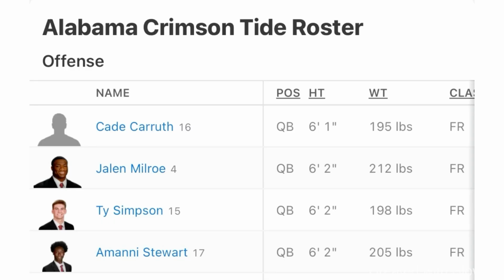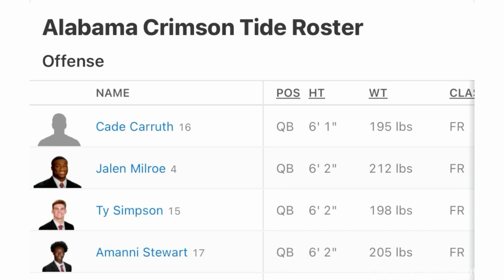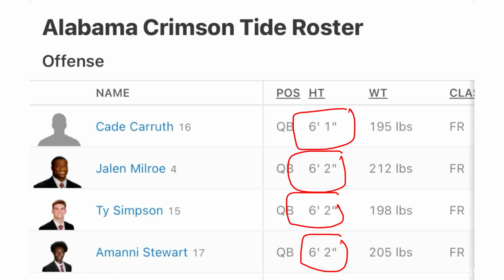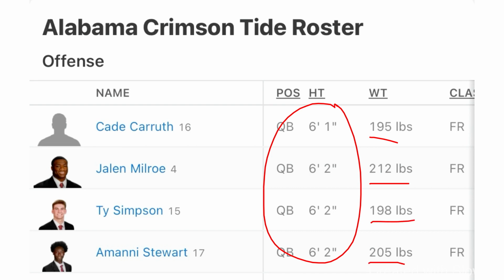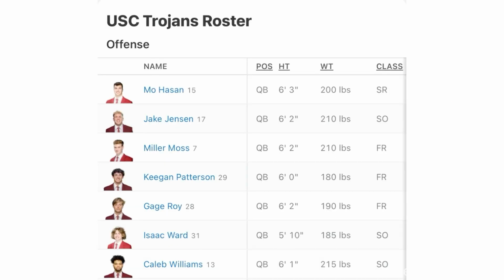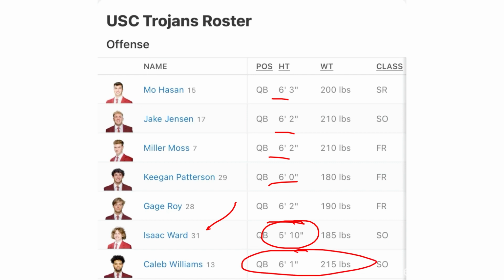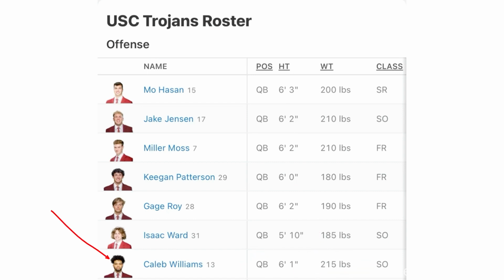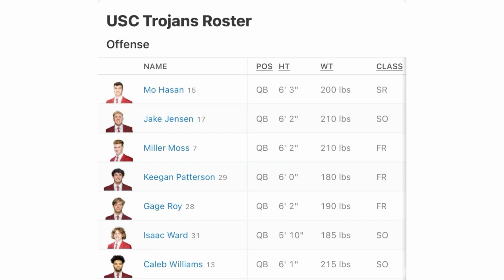HEIGHT & WEIGHT OF D1 QBs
In this video I breakdown THE AVERAGE HEIGHT & WEIGHT OF D1 QBs. I hope you enjoy!